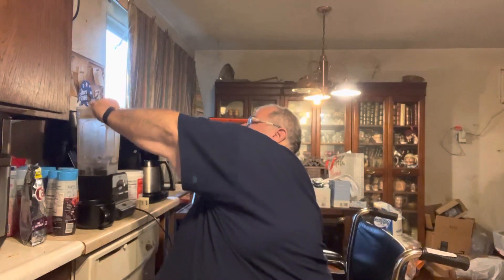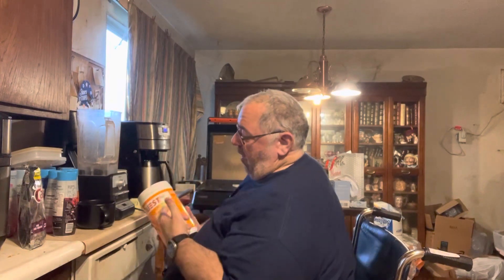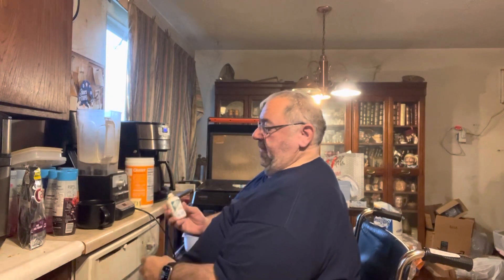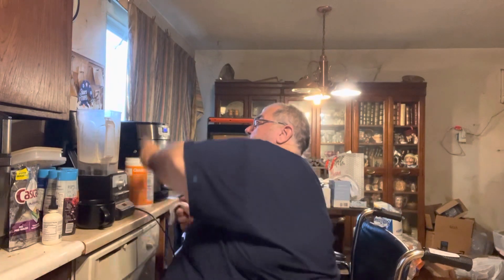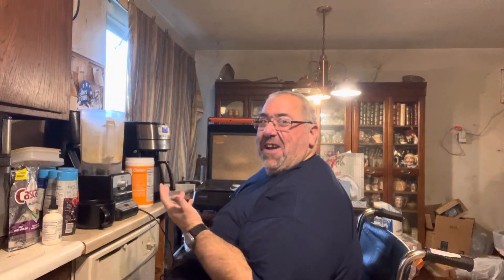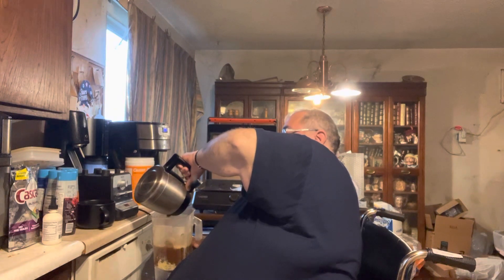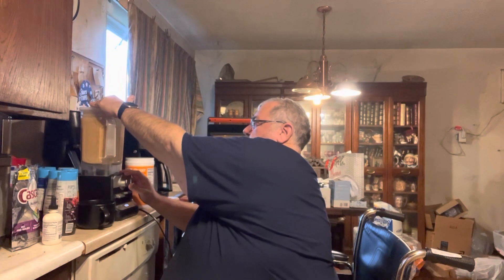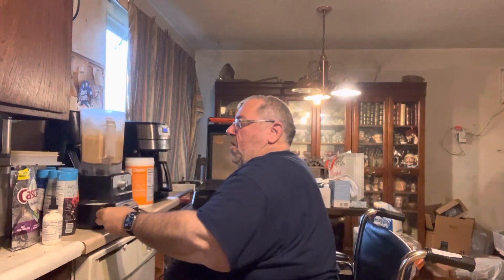My bulletproof coffee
How I make my bulletproof coffee.

My coffee machine
My blender